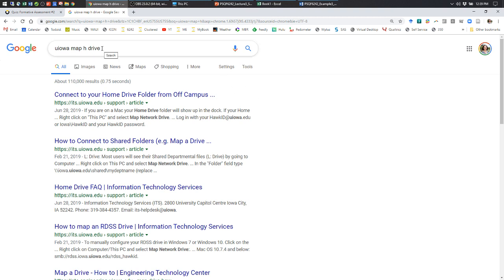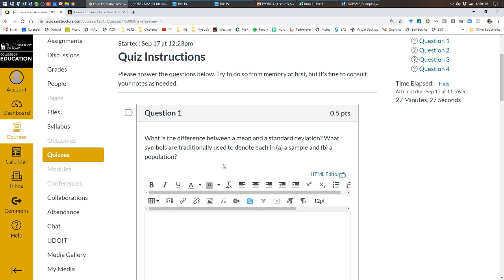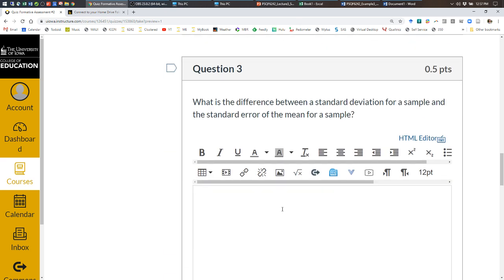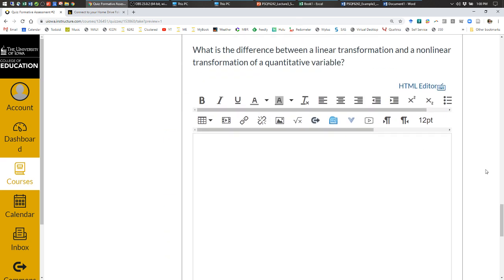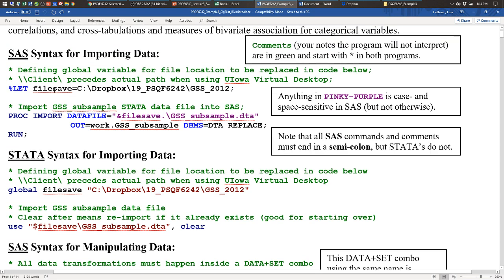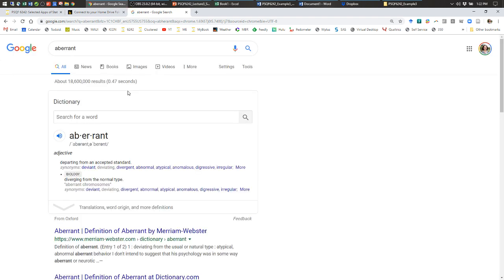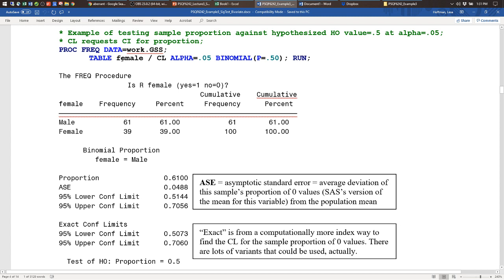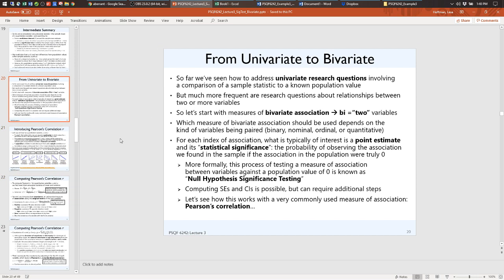PSQF6242_Lecture3_Example3_Part2